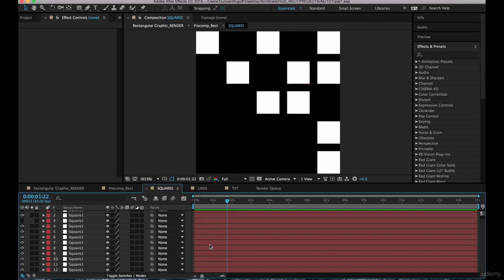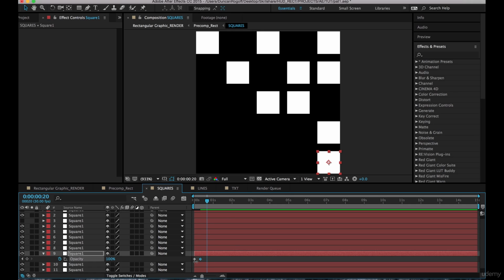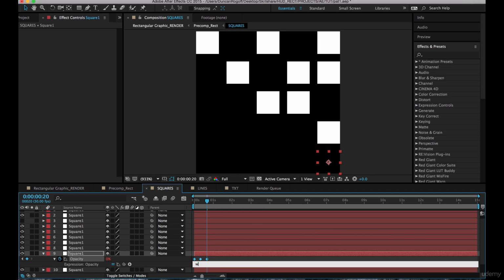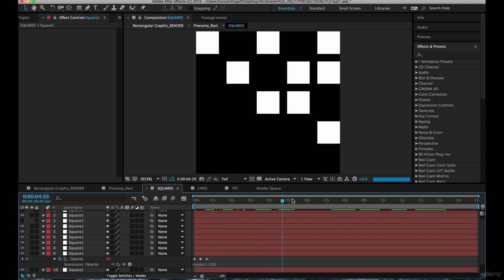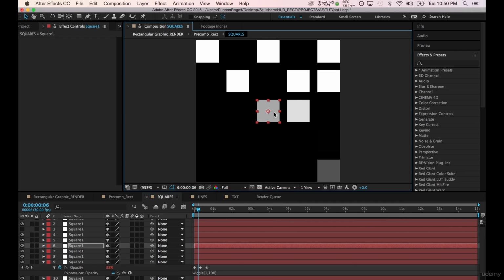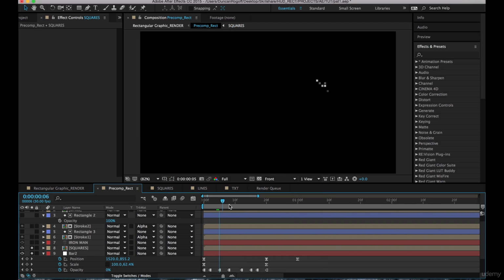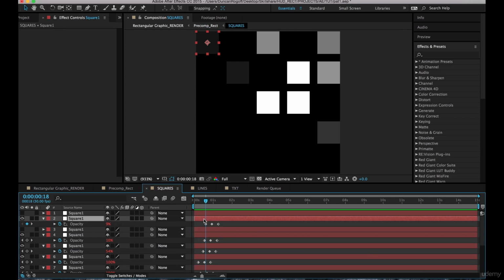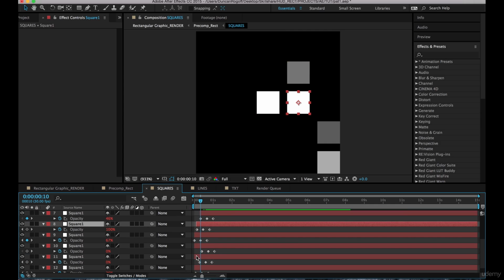17-Animating the Square Grid Using Expressions